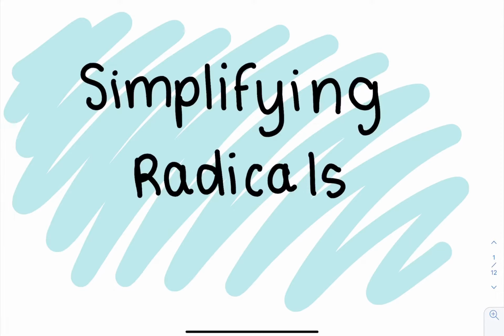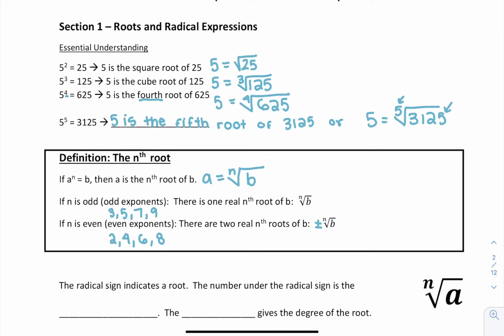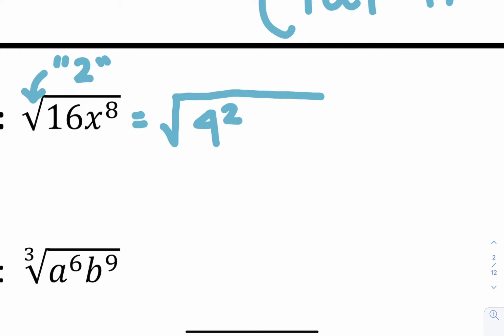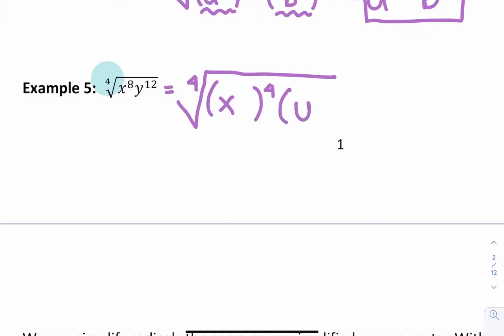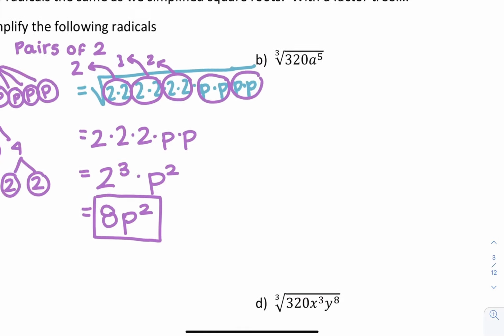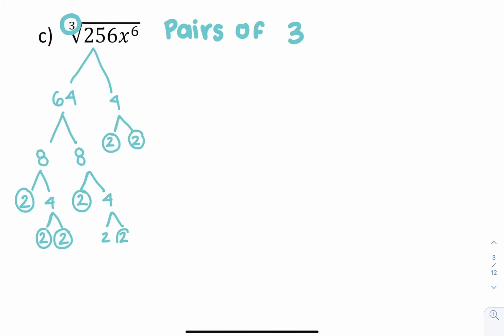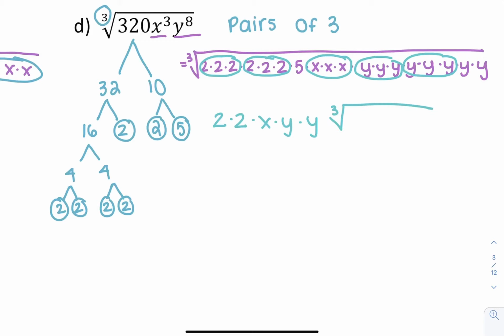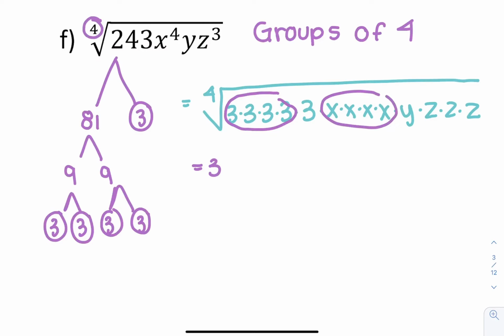Simplifying Radicals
How to simplify basic radicals